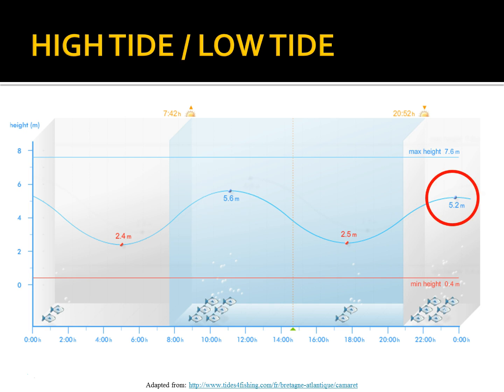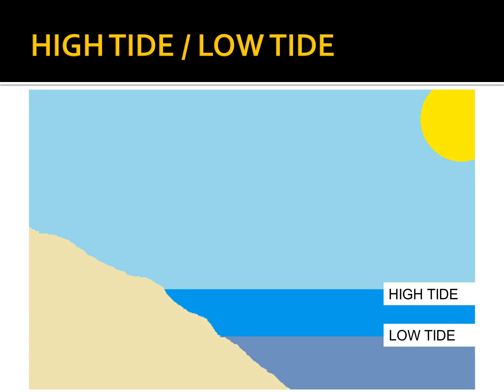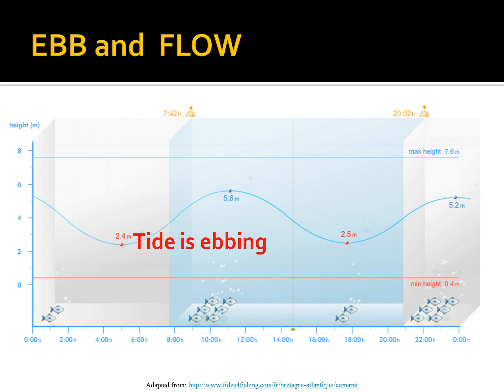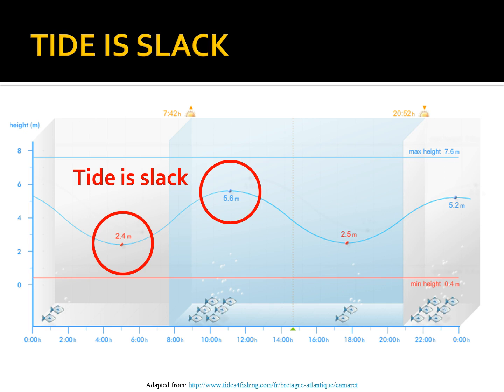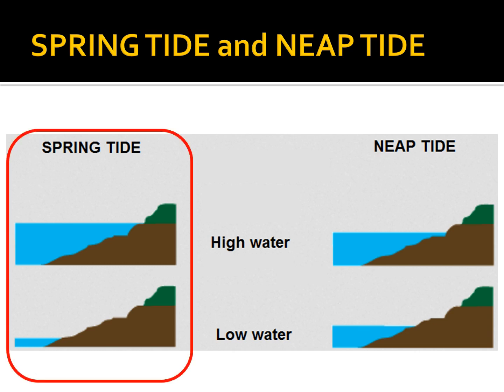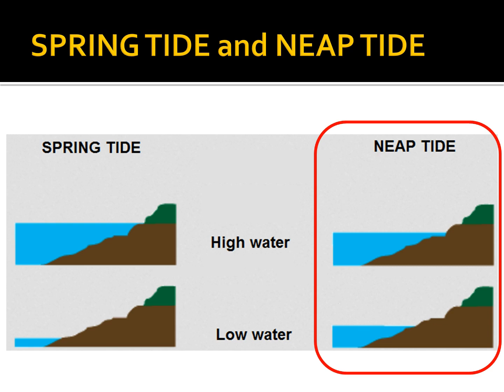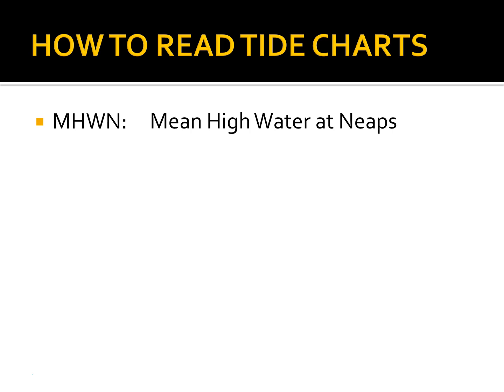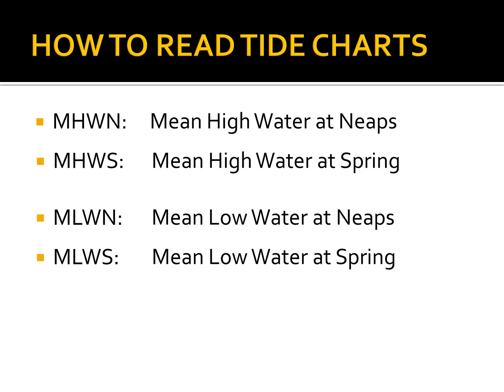Tides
In this video, we learn about Tides, about the ebb and flow